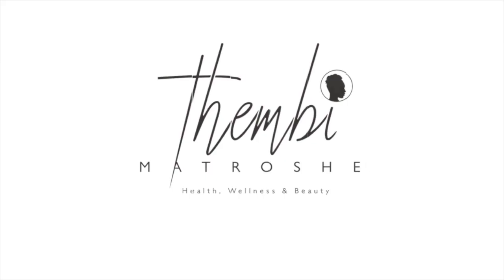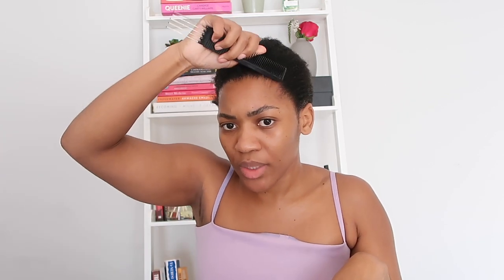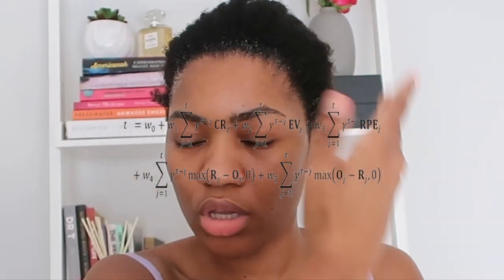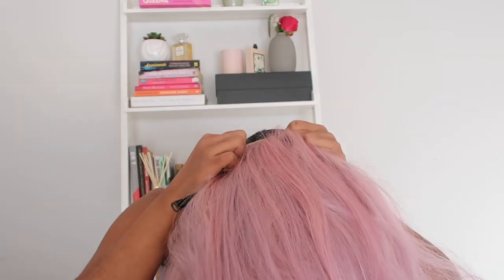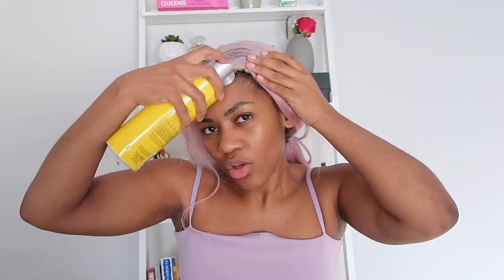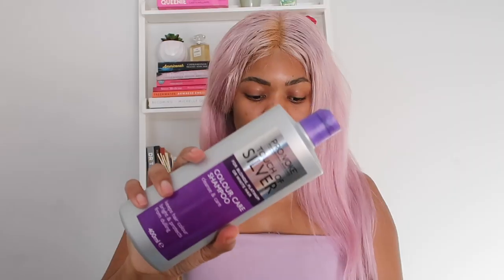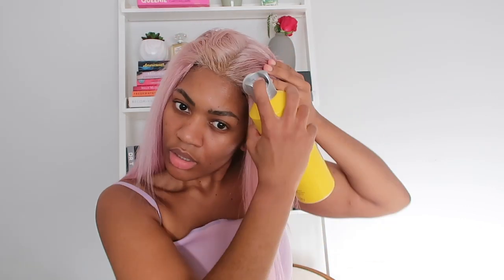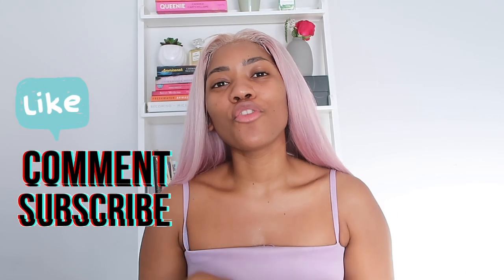EDGES?? SNATCHED!! Wig Review and Install Tutorial (Nubia Silver Hair)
Join me as I review a wig from Nubia Silver hair. I am obsessed with this colour!! I also give a very detailed, beginner friendly tutorial for installing your own wig.

Products used :

Witch hazel, Dischem
G2B Gel and Spray, Dischem
Lancôme Teint idole foundation
Maybeline fit me concealer
Touch of Silver Shampoo, Clicks
Revlon Flex Natural Hold Mousse, Clicks
Tweezers and nail scissors, Clicks